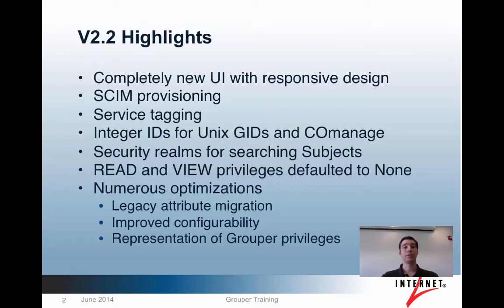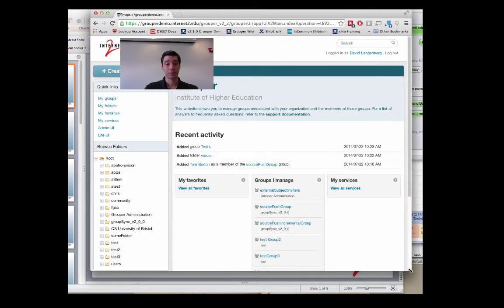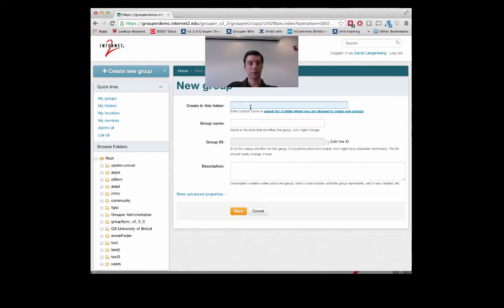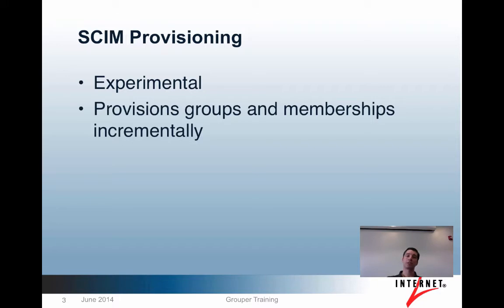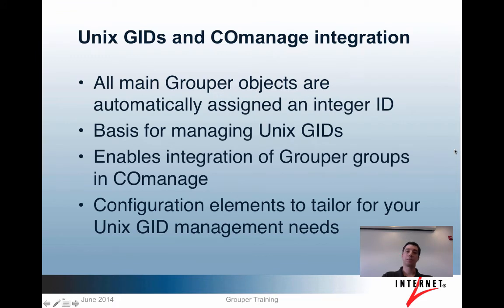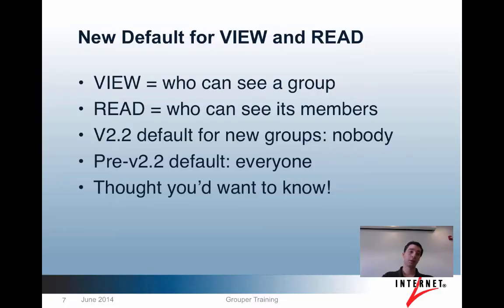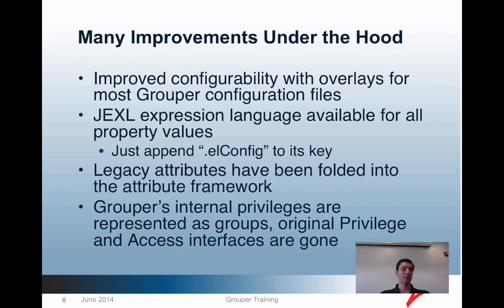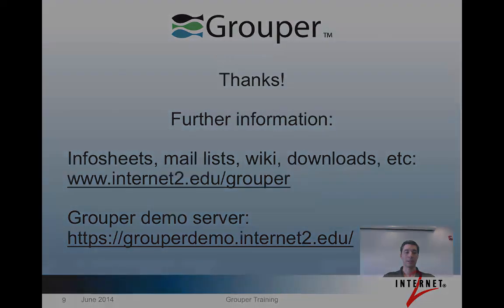Grouper 2.2 Overview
Learn about the new features in the Grouper 2.2 release from Grouper developer Dave Langenberg, of University of Chicago